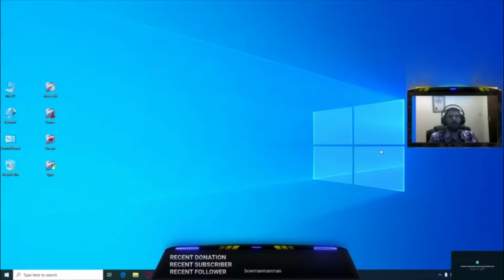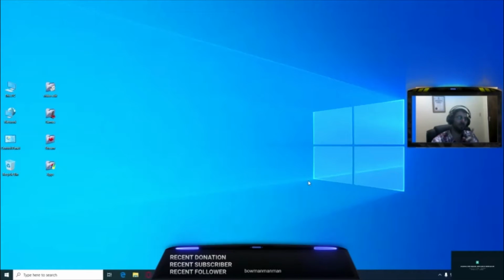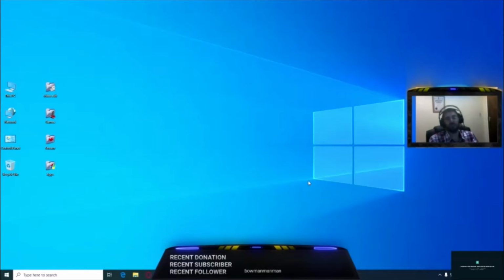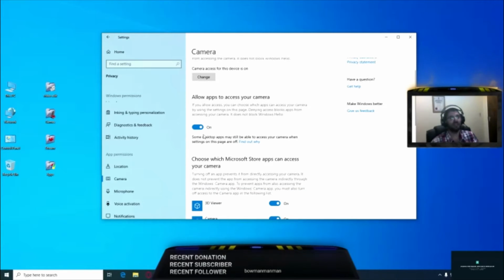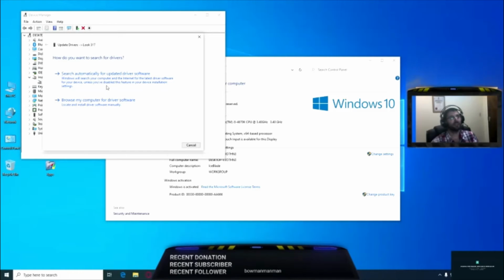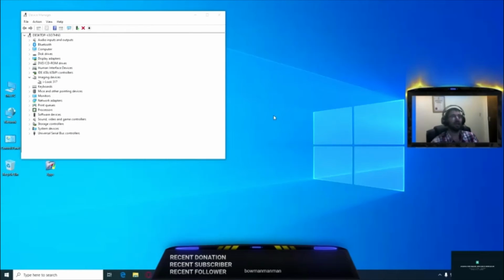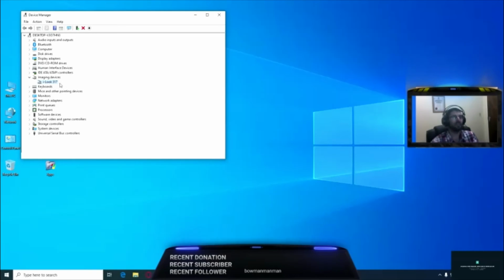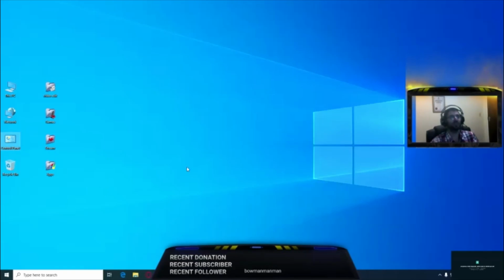Webcam or camera fix on WINDOWS 10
How to fix the webcam/camera problem with Windows 10